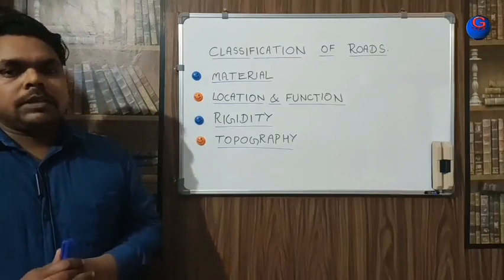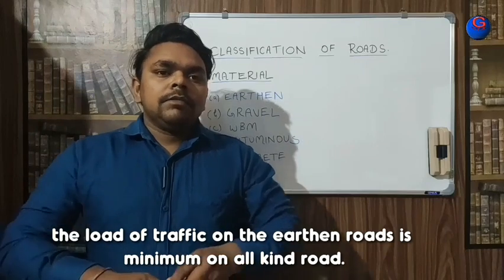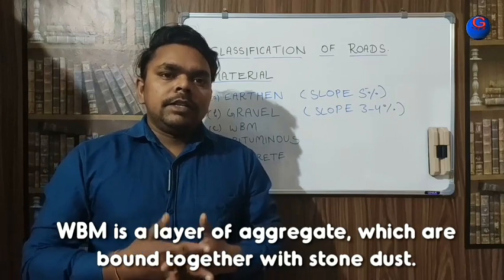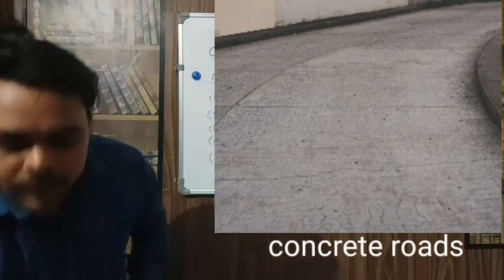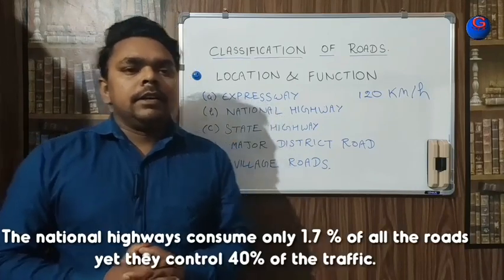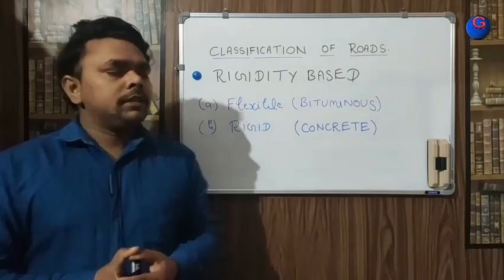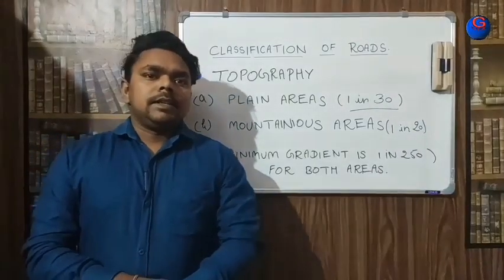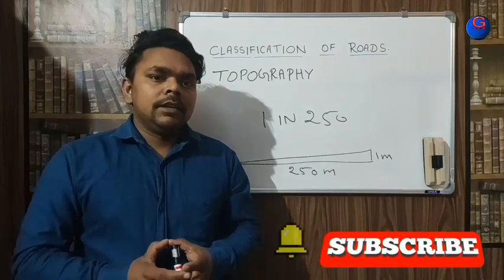Classification of roads on various factors.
Hi
in this video we have discussed about the classifications of the road on various factors like
Material
Location and function
Rigidity of the pavement
Topography
Thanks
Ghanshyam Lodhi.